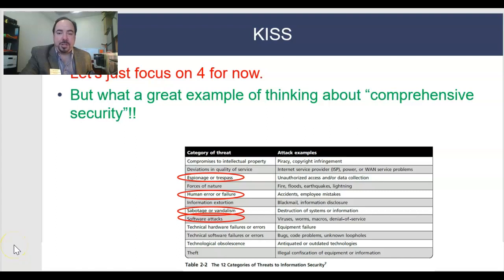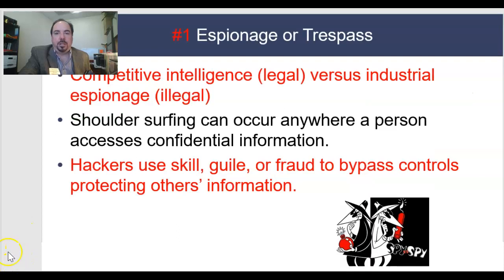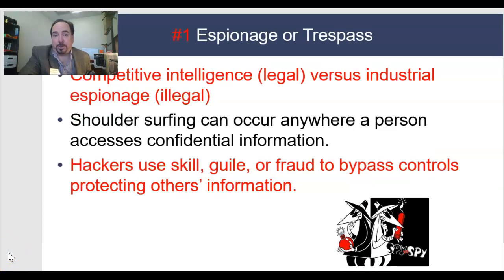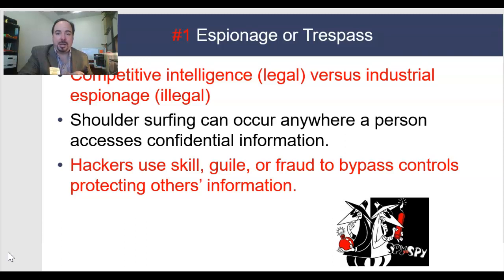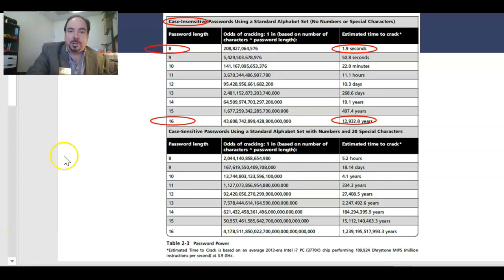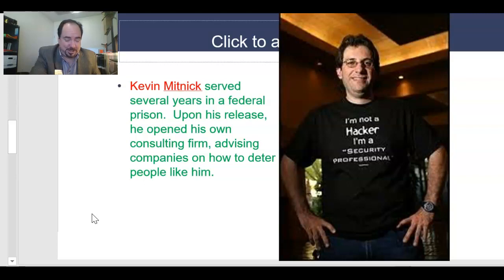CMIS422 Ch 2 Wrapup Part 1